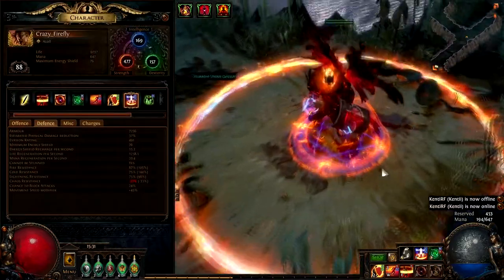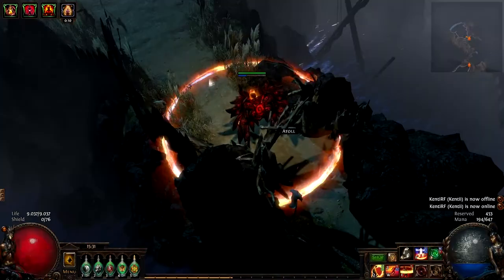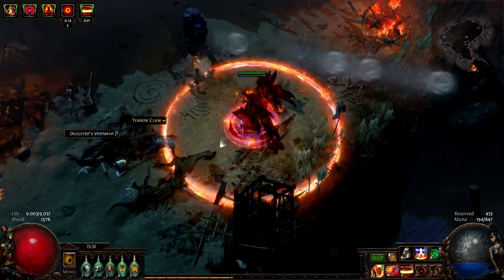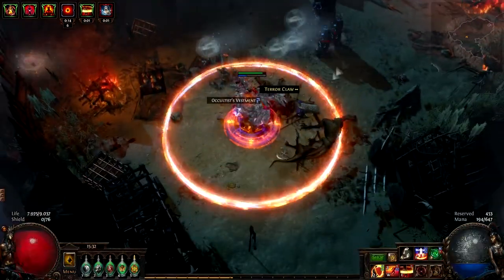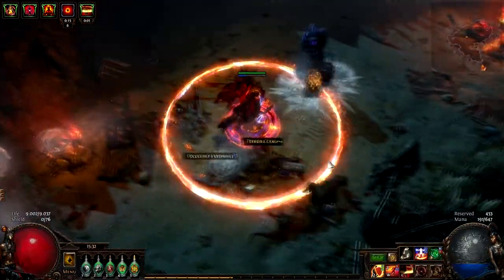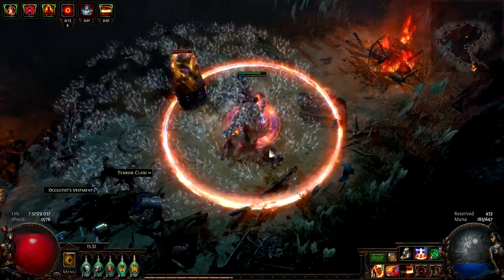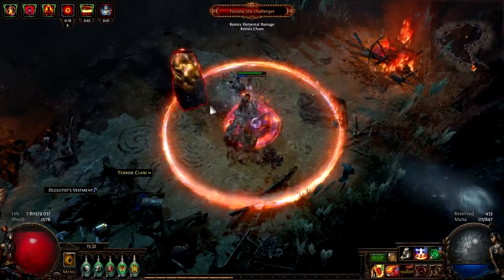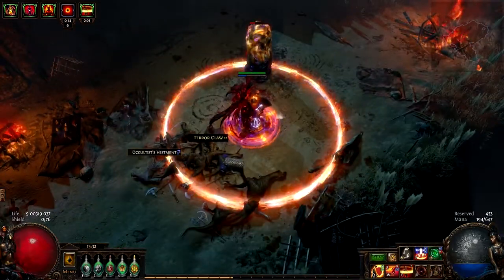PoE 3.0 - T8 Atoll Map Boss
Killing bosses for you guys so they don't kill you
This char = Crazy_Firefly